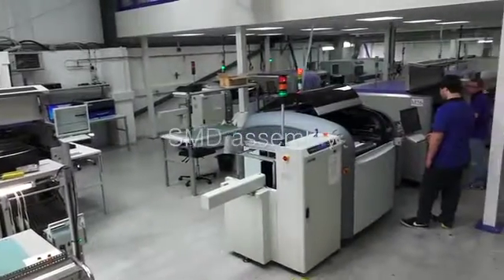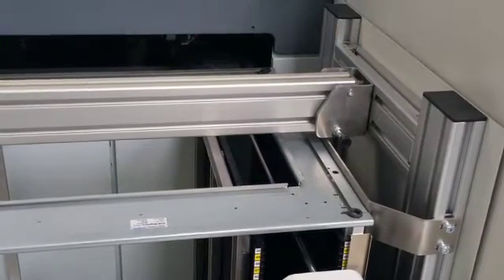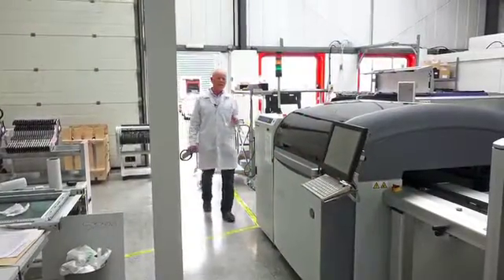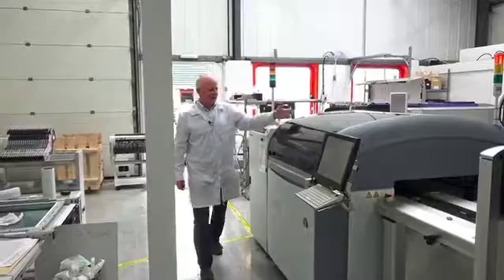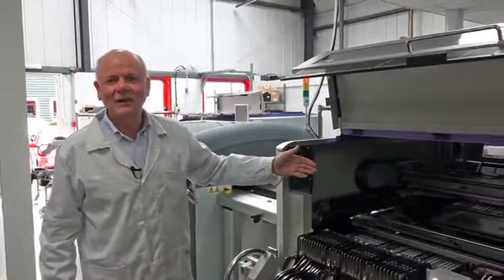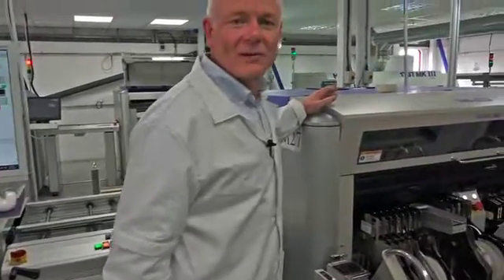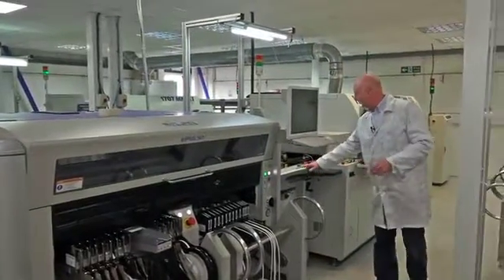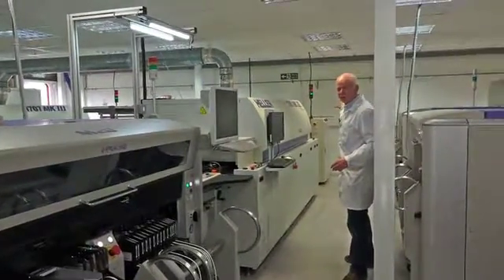Chapter 11: SMD Assembly– The Electronics Assembly Process (NE Assembly Factory Tour)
SMD assembly is for large PCB production orders. This bulk creates PCBs through a long process.